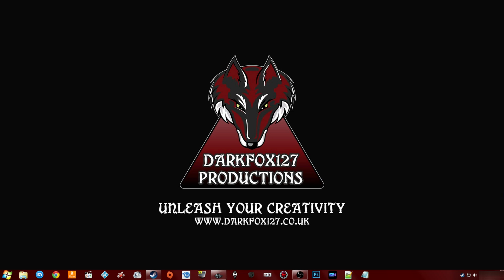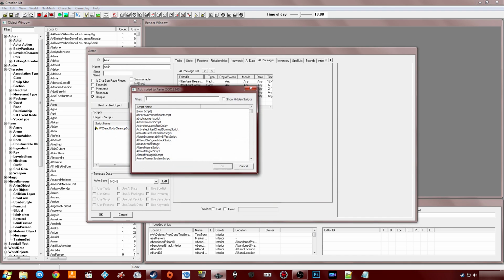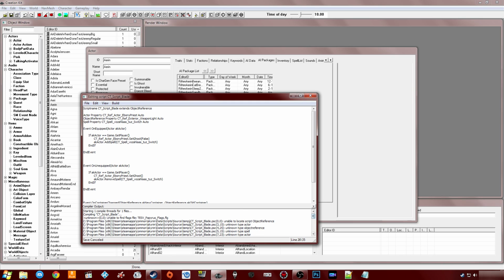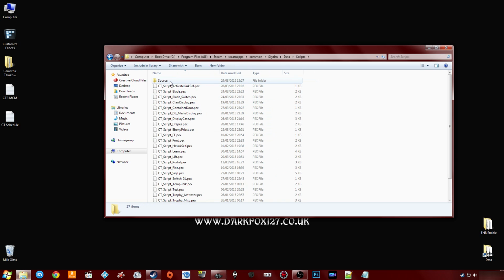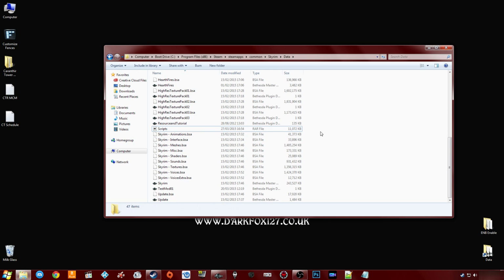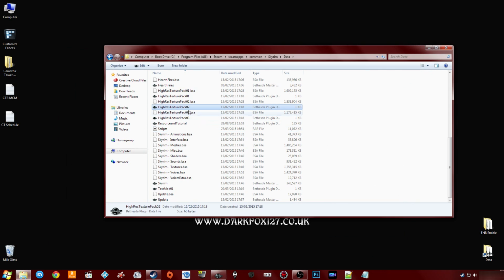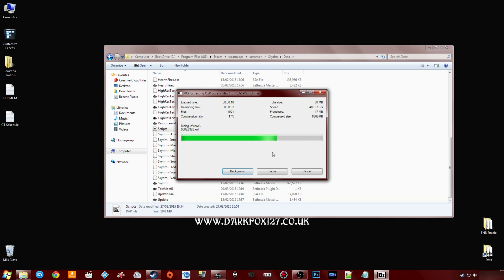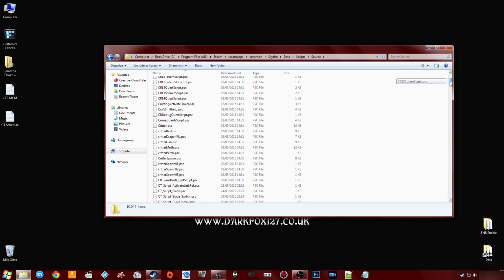Creation Kit Script Compiling Issue 29/03/15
This video is regarding a recent issue at the time of this video. The Skyrim Creation Kit has recently received a major update which has lifted the 100MB limit of the Steam Workshop for Skyrim mods, amongst other things. I had a quick video on this which is linked below.

There have been some small updates since too, one of which has messed up the script compiling in Skyrim, and in fact the source scripts themselves. This video will show you the quick fix on how to resolve the issue. If you are unable to compile any scripts, this may be the cause.